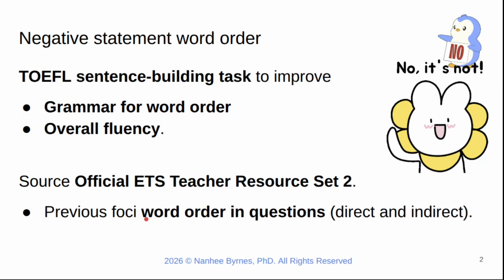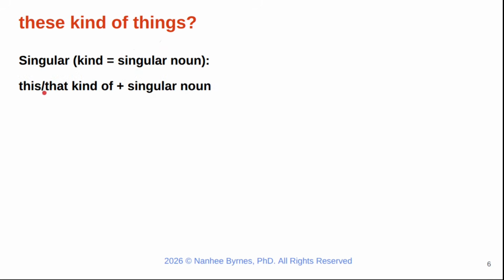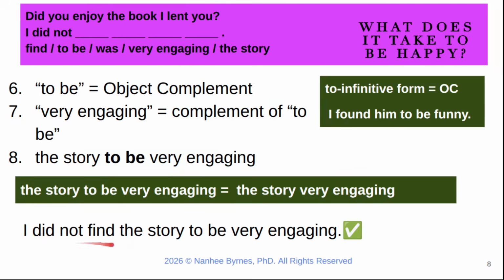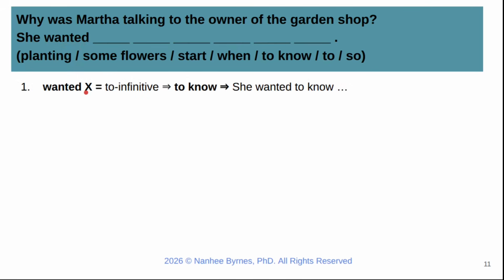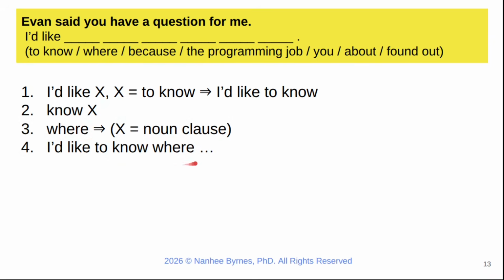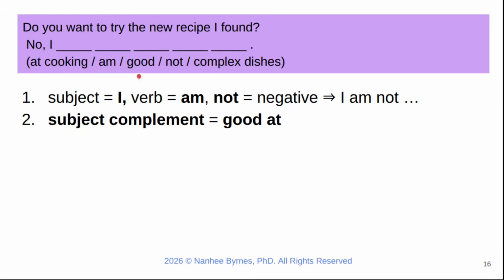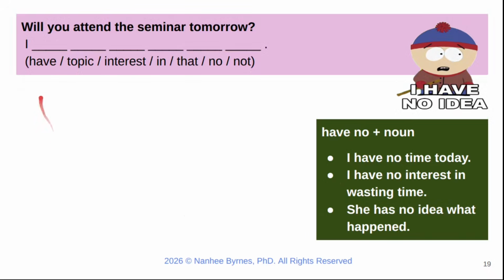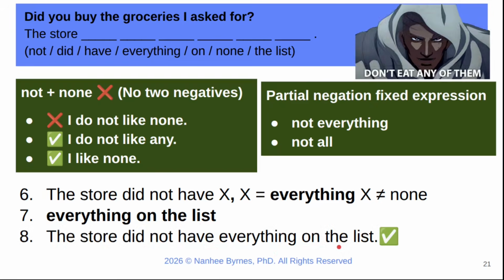TOEFL Writing: Sentence-Building: NEGATIVE WORD ORDER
In today’s lesson, we tackle one of the most confusing grammar topics for TOEFL students: negative word order.

You’ll learn how to:
Form correct negative statements in English
Avoid double negatives (❌ I don’t want nothing)
Use partial negation correctly (✅ Not all the dogs like to be hugged)
Fix common TOEFL sentence-building mistakes fast

These patterns show up again and again in TOEFL Speaking, Writing, and sentence-building tasks. Once you master them, your answers become faster, clearer, and more natural — just like native speakers’ word order.